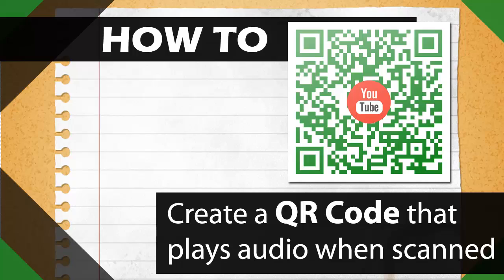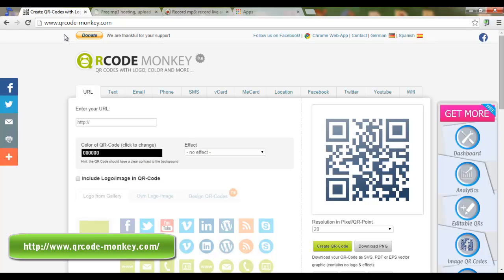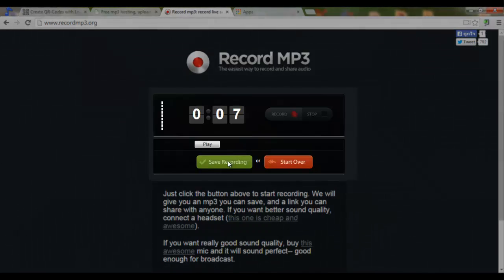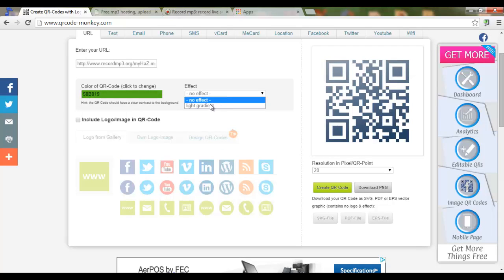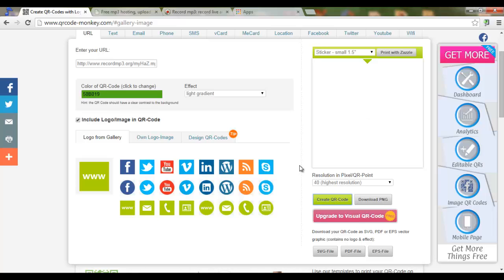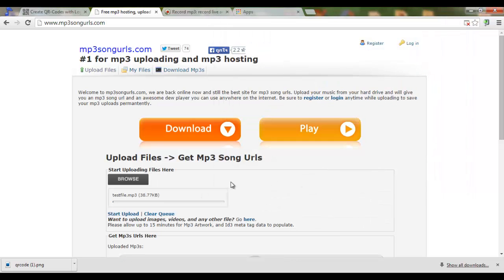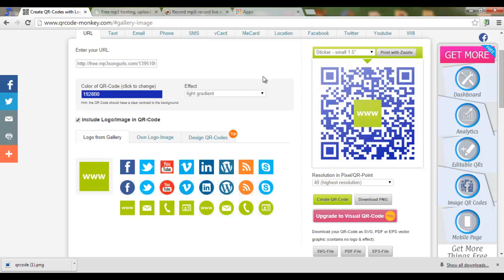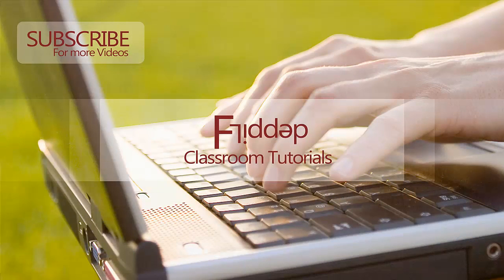How to create a QR Code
Learn how to create your own QR-codes that automatically play an audio file when scanned. Great for use in school or class as children/parents just scan the code to hear your message.

Make sure you have a good microphone connected to your computer as the build-in Microphones are usually inadequate.

This website has a multi-upload function which helps a lot if you need to upload many different files. The website will create a separate link for each file.

I love this website! It gives you the options to customize your QR-code with Logo’s, colours and gradients. When finished you can render the image on High Resolution(40) which is big enough to print on a A4 or A3 Paper.